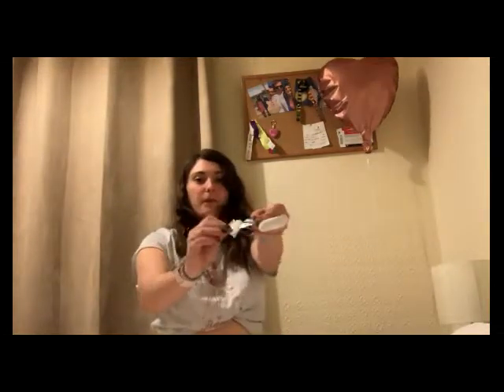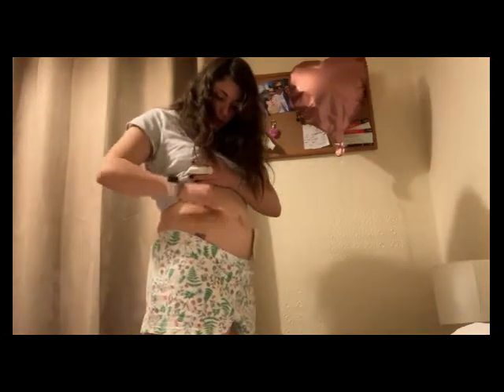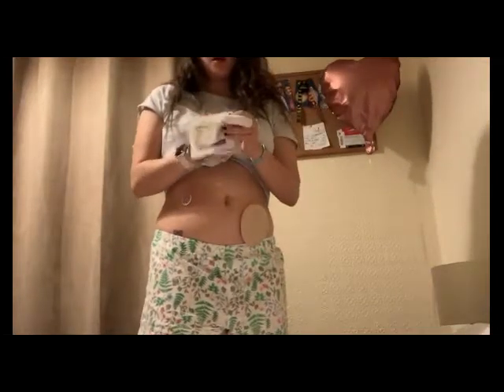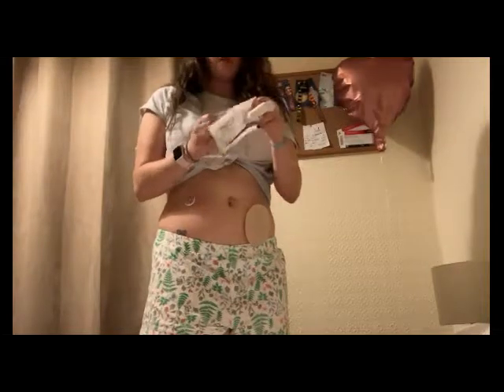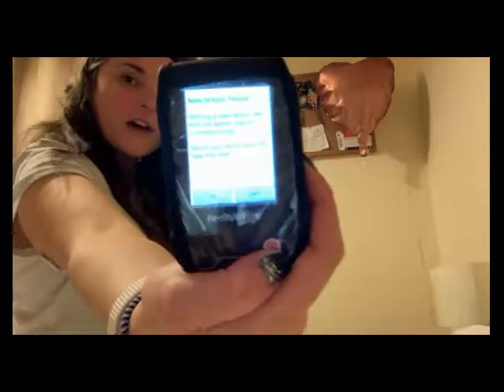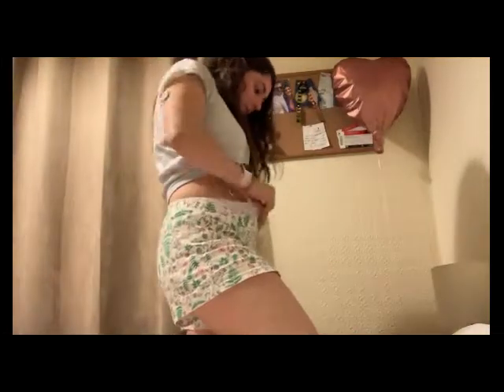Applying a new freestyle libre sensor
Hi guys! sorry for the delay had some editing issues :(
hope you all enjoy/enjoyed the video and as promised here is the link for Amazon for the clip on Freestyle libre case :)